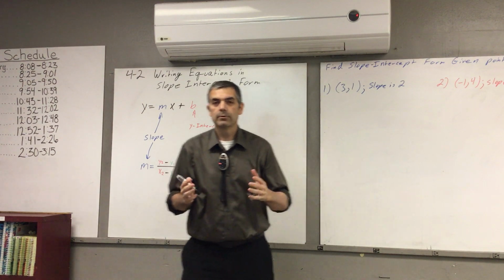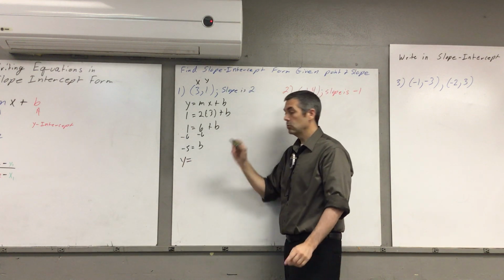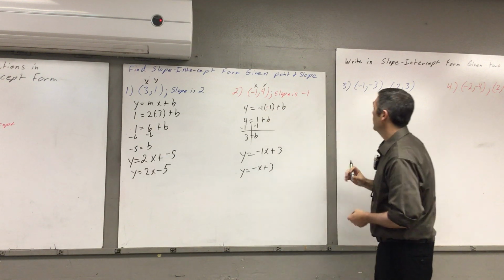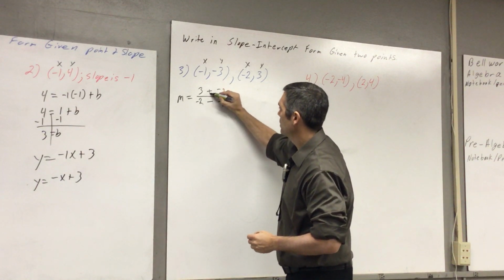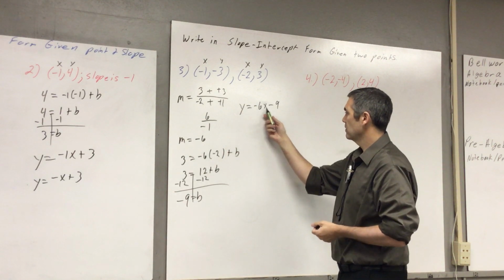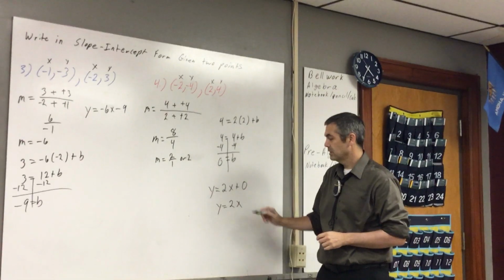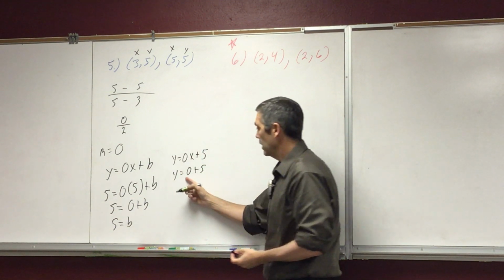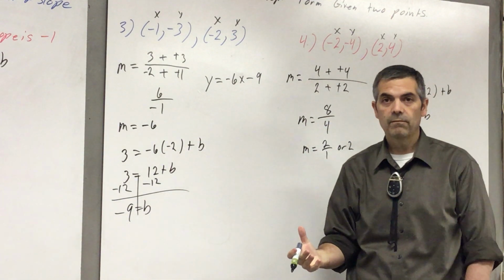4-2 Algebra Writing Equations in Slope Intercept Form y=mx+b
4-2 Algebra Writing Equations in Slope Intercept Form y=mx+b